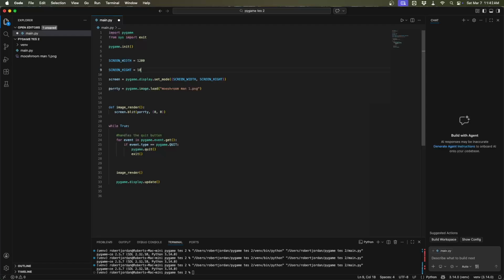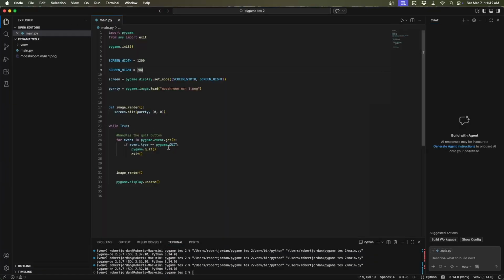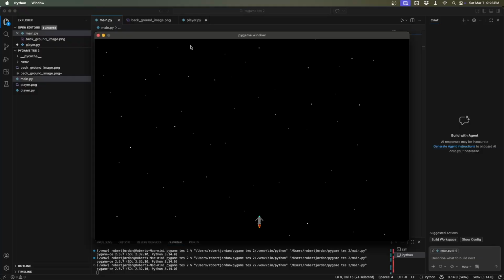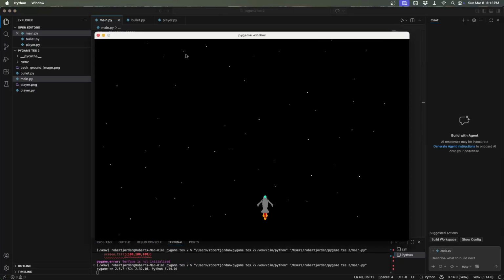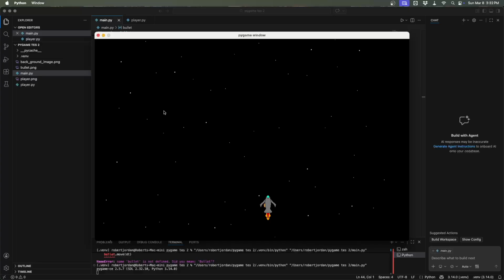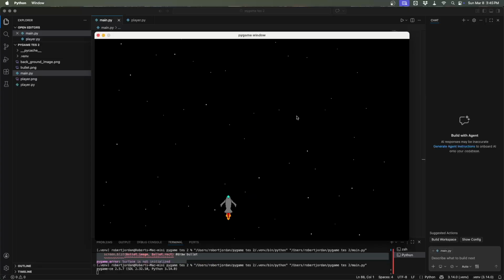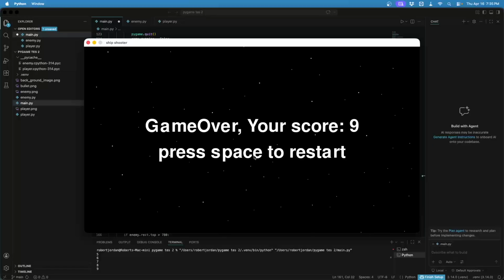I tried python with no experience.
This video was inspired by @Goodgis with his videos on trying new programing languages.